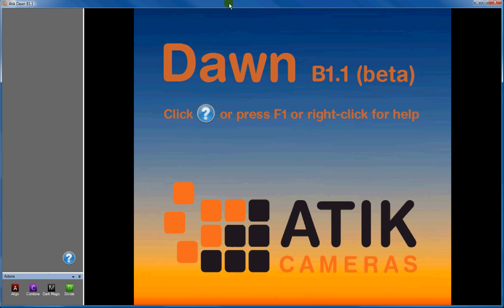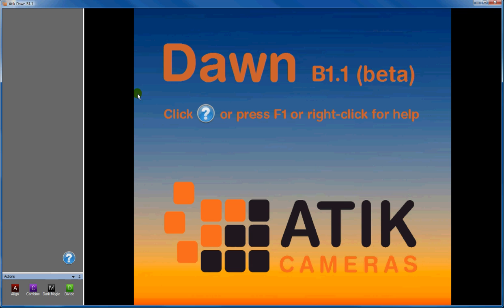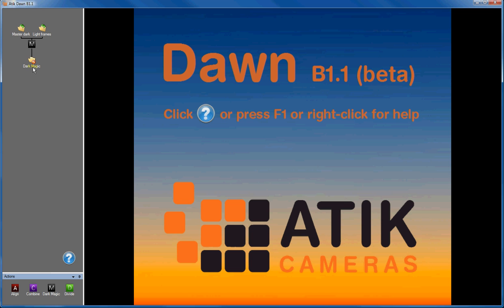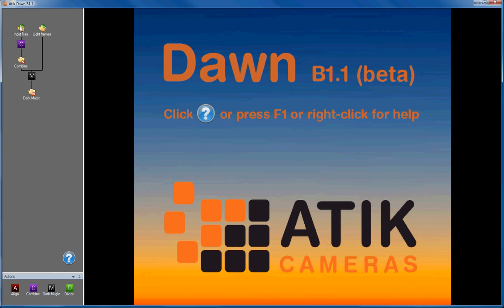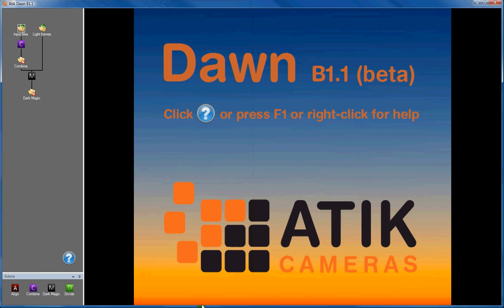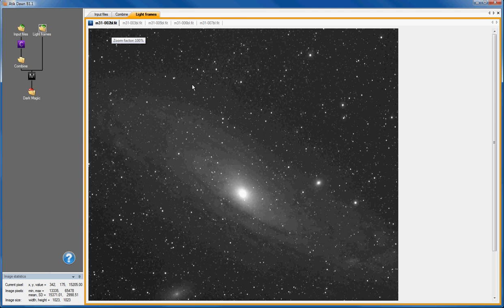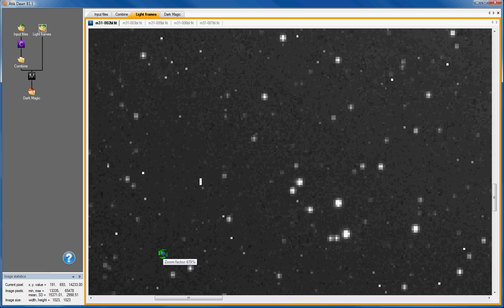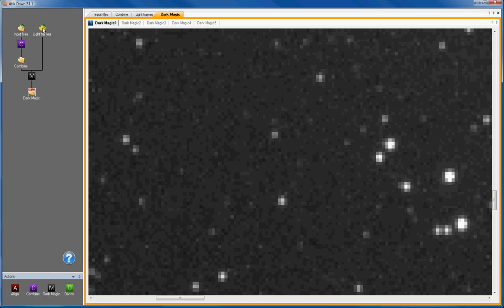Atik Cameras Dawn image processing tutorial part 2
Dark Magic is a clever routine for doing hot pixel removal in the Dawn astro image processing software from Atik Cameras